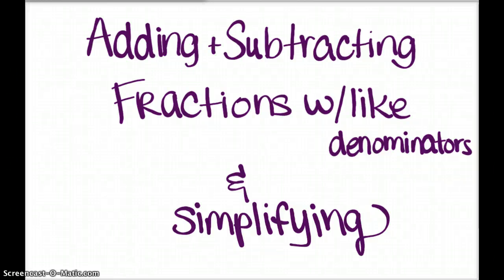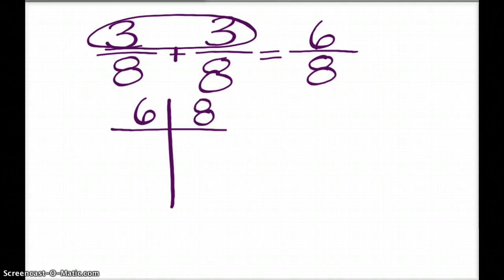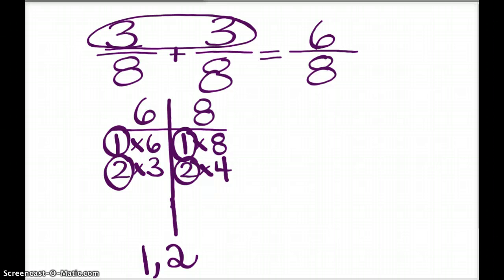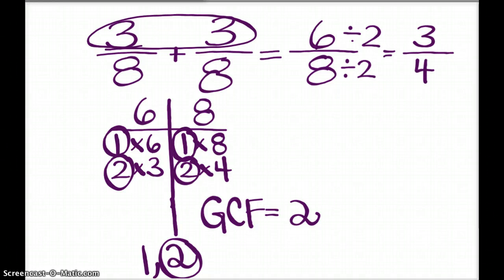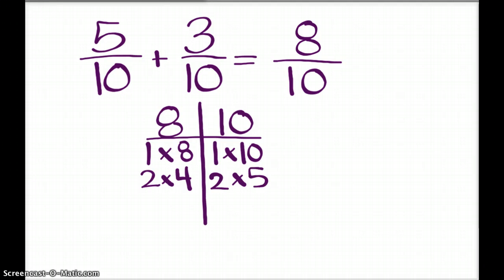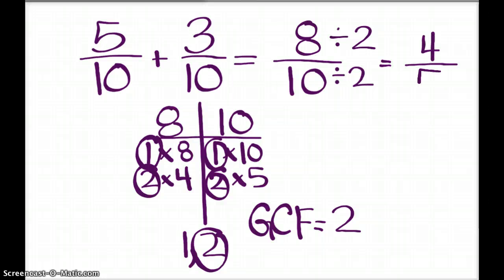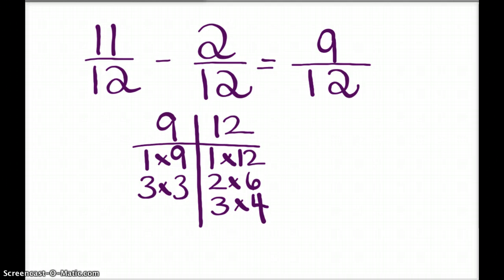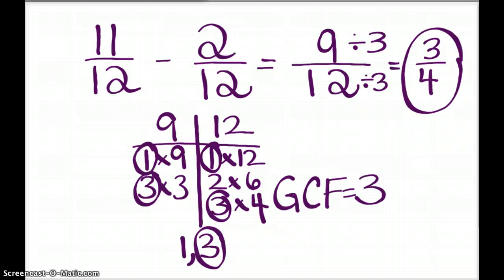Adding & Subtraction Fractions with Common Denominators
A quick video on adding and subtracting with common denominators and then simplifying your answer by finding the GCF